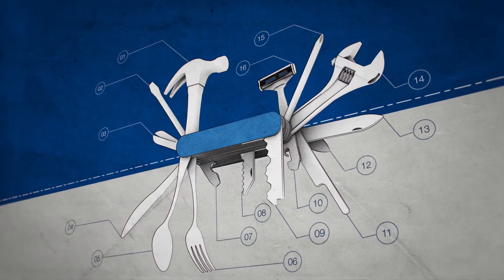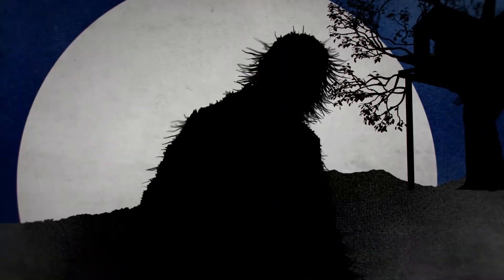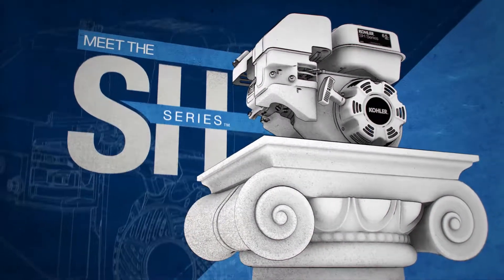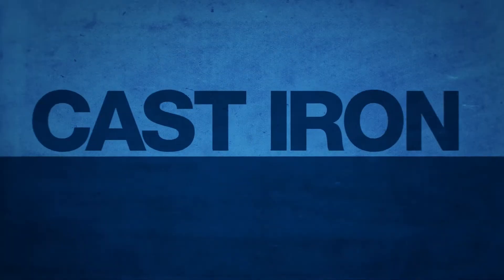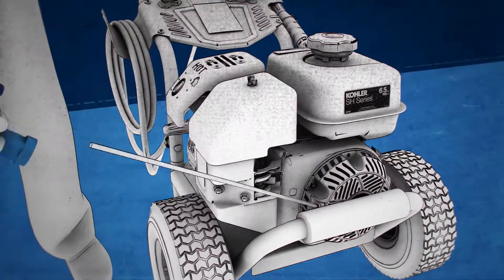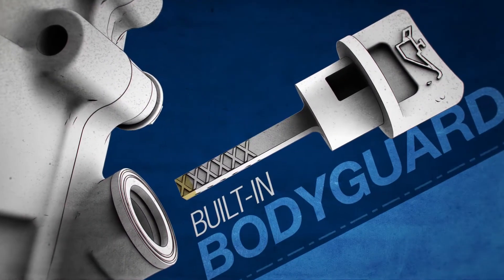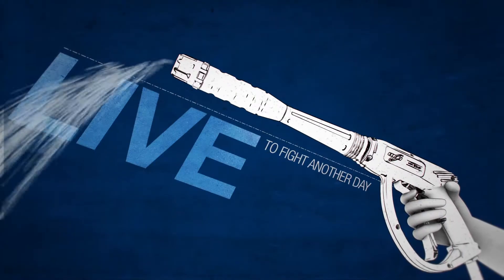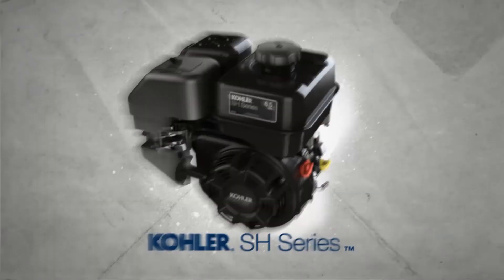KOHLER® SH SeriesTM Engine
The ultimate workhorse for all the chores on your list. Pressure washing, log splitting, adventure having — the SH Series does it all.